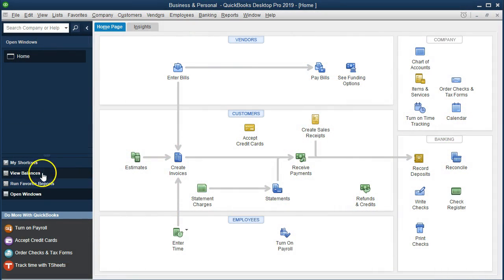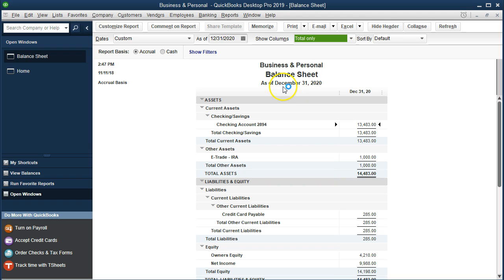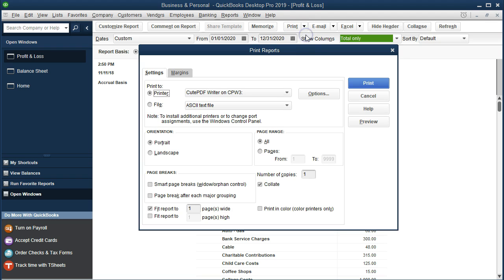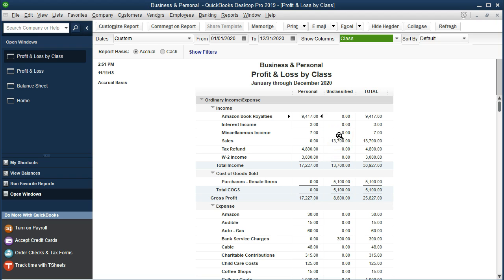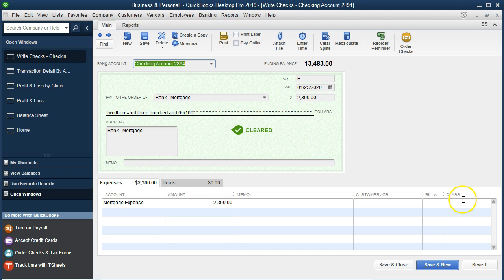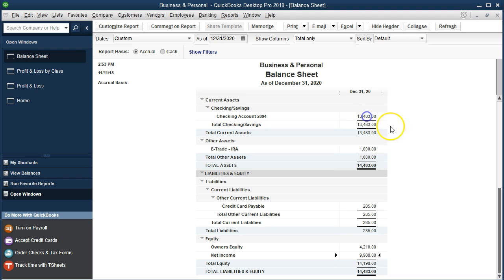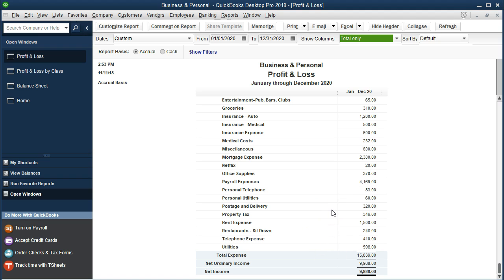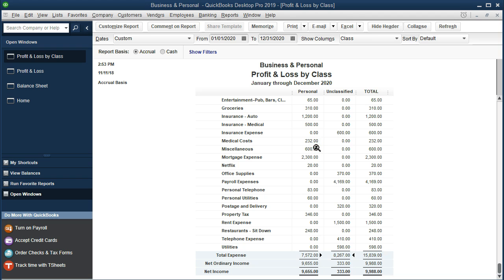Print Reports From QuickBooks File With Business & Personal Account